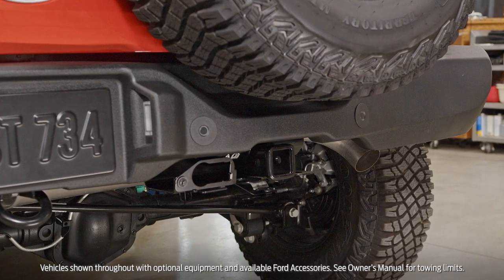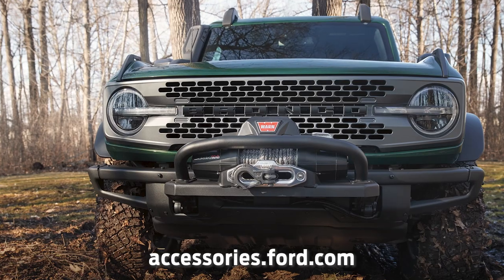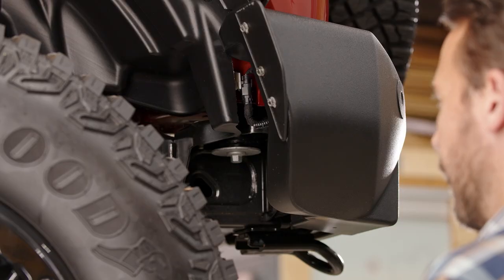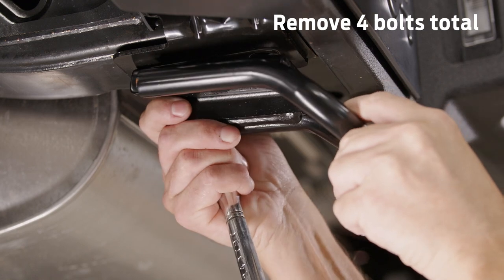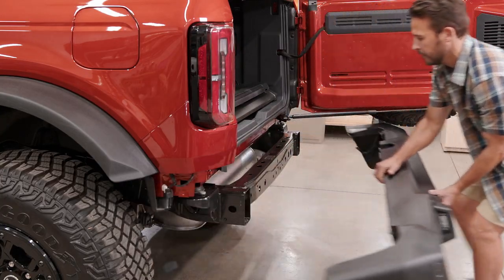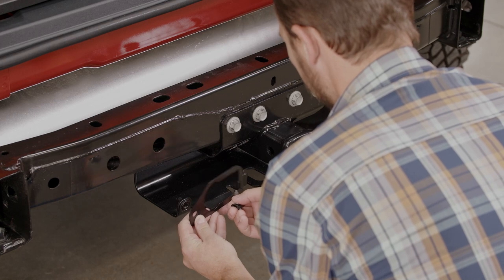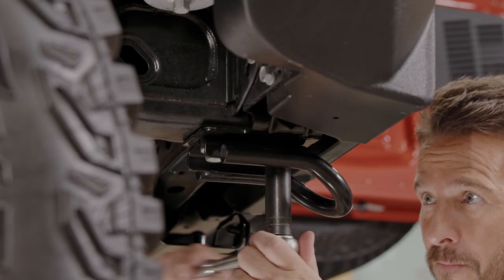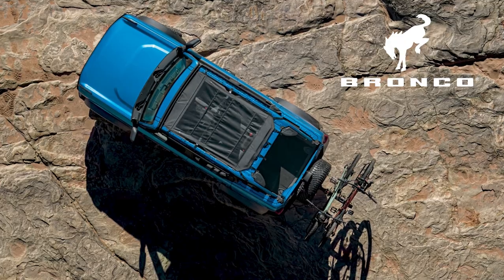Trailer Hitch Assembly Installation on Ford Bronco® SUV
Learn how to install the Trailer Hitch Assembly that’s available from Ford Accessories on your Ford Bronco® SUV. This prepares your vehicle for the addition of other adventure-oriented Ford Accessories like a hitch ball for towing a trailer, or a hitch-mounted bike carrier or cargo basket.